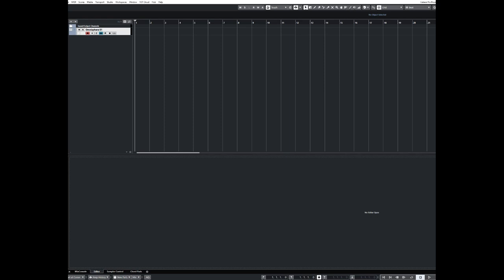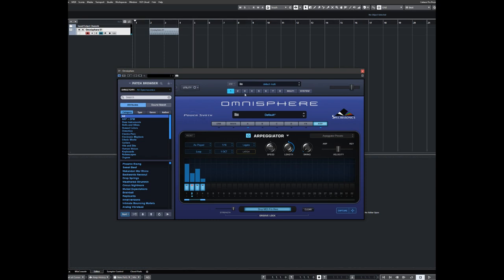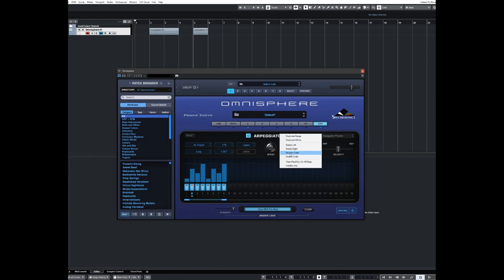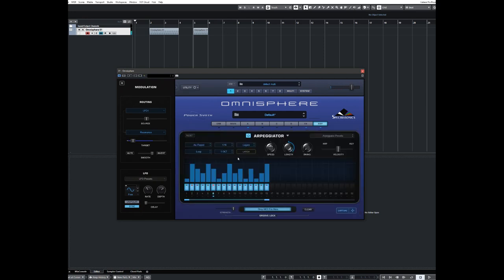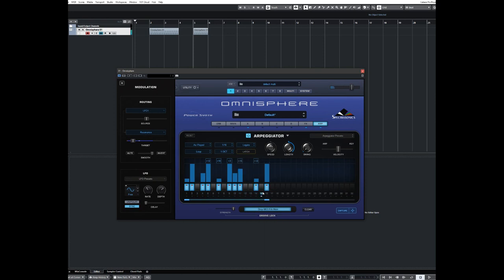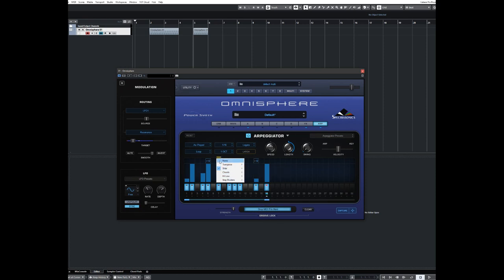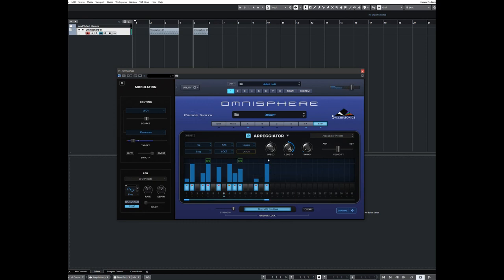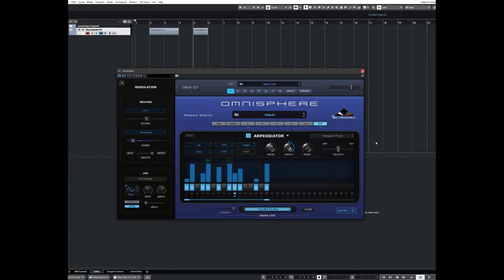Omnisphere 2.6 Arp & Sequencer (Part 2)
This is a follow on video to my last upload where I explore the Arp & Sequencer section of the Omnisphere 2.6. I also show you another hidden menu that will help you build sequences quickly.

We also explore the capture function and see how this works. There is so much to cover in this update that I will need to upload several more videos showing all the functions that this update has to offer.